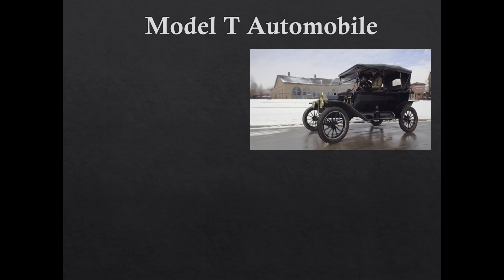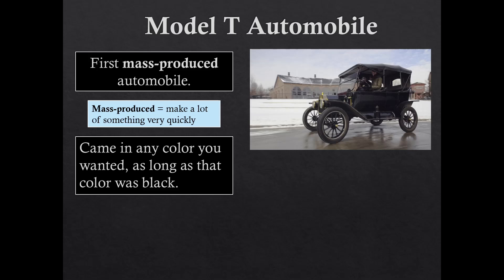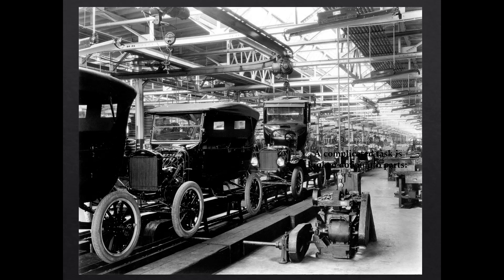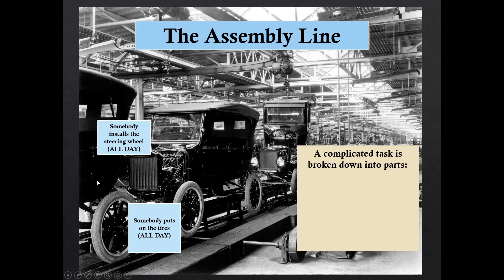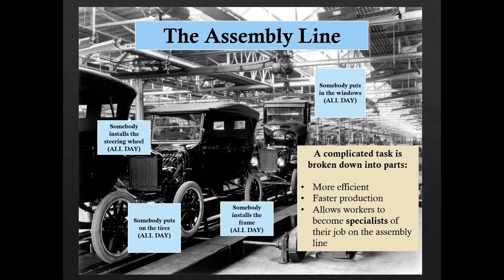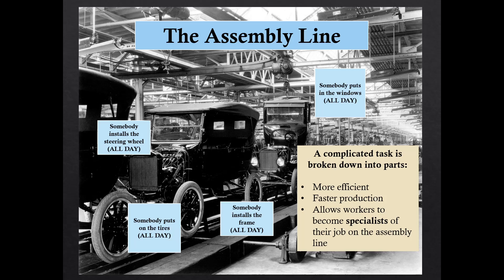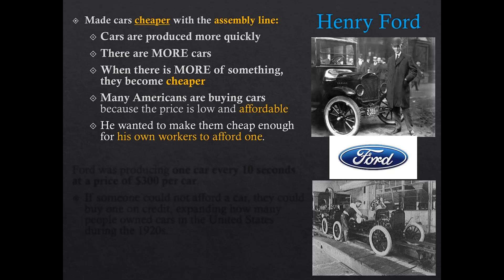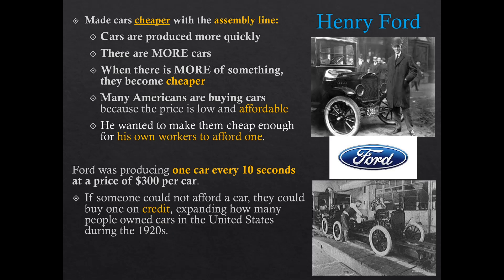The Model T Automobile & the Assembly Line | US HISTORY HELP: The Roaring Twenties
A brief explanation of increased production of the 1920s, which led to the creation of the Model T, a mass-produced automobile created by Ford Motor Company. The Assembly Line made this vehicle possible and created numerous advantages for automobile manufacturing.

TEK 6B: analyze the impact of significant individuals such as Henry Ford, Marcus Garvey, and Charles A. Lindbergh.

TEK 26C: describe the effect of technological innovations in the workplace such as assembly line manufacturing and robotics.